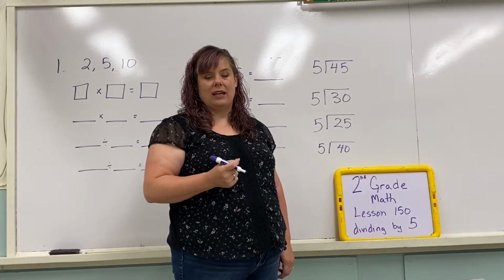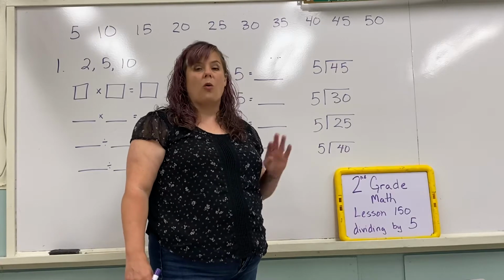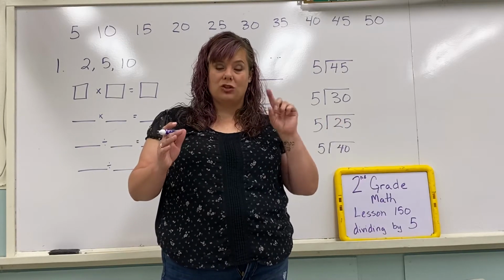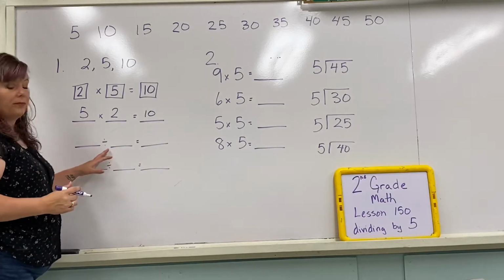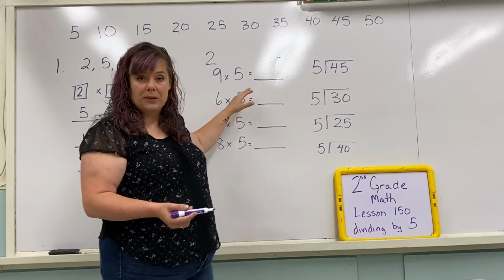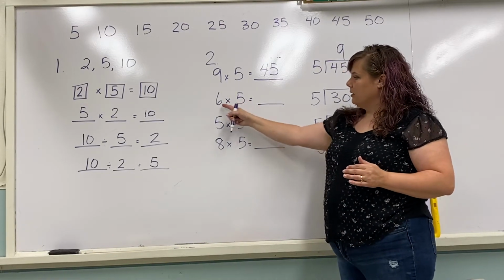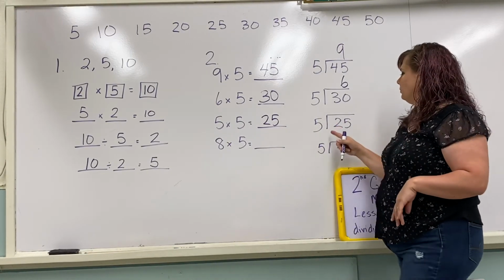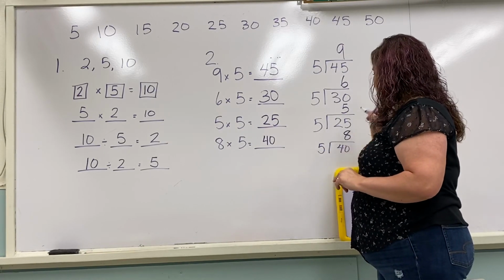2nd Grade Math - Mon 5/4 - Lesson 150 - Dividing by 5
2nd Grade Math - Mon 5/4 - Lesson 150 - Dividing by 5